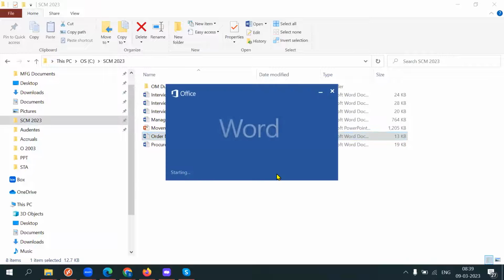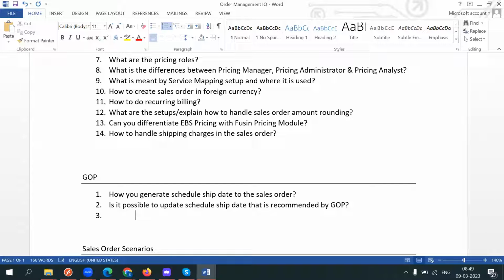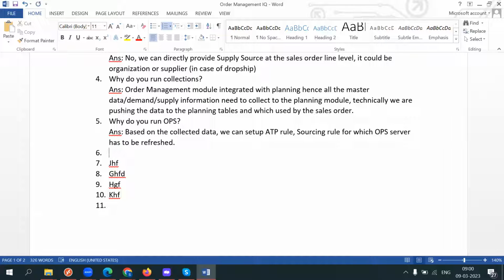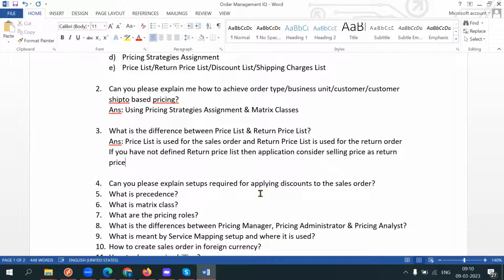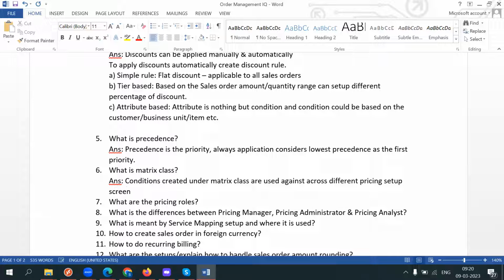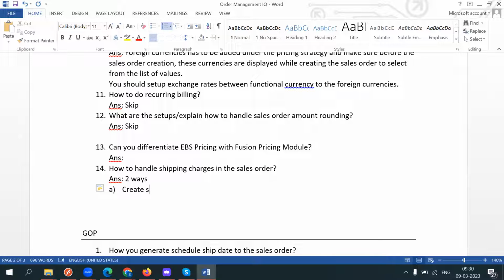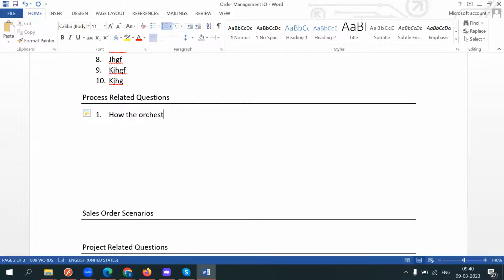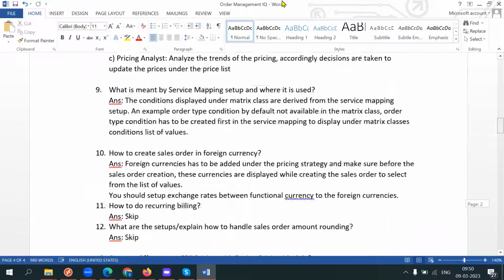Oracle Fusion Pricing & Global Order Promising(GOP) Interview Questions & Answers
This  Oracle Fusion Pricing & Global Order Promising(GOP) Interview Questions & Answers video will help you to prepare yourself for SCM consultant interviews. This video is ideal for both beginners as well as professionals who want to learn or brush up on their concepts in Oracle Fusion SCM.

Career Opportunities in Supply Chain Management (SCM):
Any graduate (B.Tech, B.Com, MBA, MCA, etc.) can hold a career in Supply Chain Management, and here are a few of them:
1. Purchasing agent
2. Operations Manager
3. Logistics analyst
4. Purchasing manager
5. Supply chain manager
6. Logistician
7. Storage and distribution manager
8. Logistics manager
9. Production, planning, and expediting clerk

Tech Leads IT provides the most satisfactory online & offline training as well with never-ending support right from registration until you get hired. Additionally, you will get a full class of Oracle Fusion SCM Training with a course completion Certificate Guidance, Mock Up interviews & Job Assistance.
Tech Leads IT has a structured algorithm for providing essential training with a detailed flow of the oracle SCM. The foremost reason to choose Tech Leads IT is the precise curriculum for day-to-day operations involved in the Oracle Fusion SCM Training. They cover every module right from scratch i.e, Functional Setup Manager, OTBI Reports to Data Migration (Historical Data, Open Data) with the15+ Years of experience & real-time working expertise as an oracle-certified trainer.
Tech Leads IT also provides 100% placement assistance to all level employees including freshers. They have well-maintained tie-ups with tier 3 companies where you can acquire a handful of job opportunities of your choice.